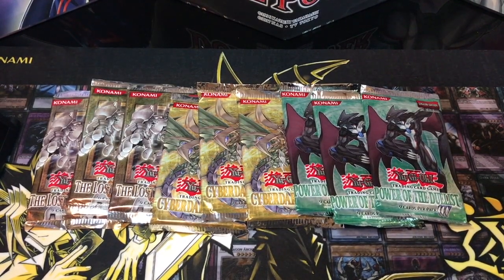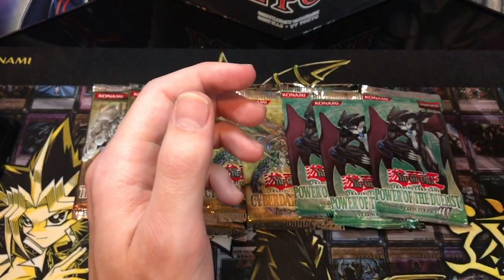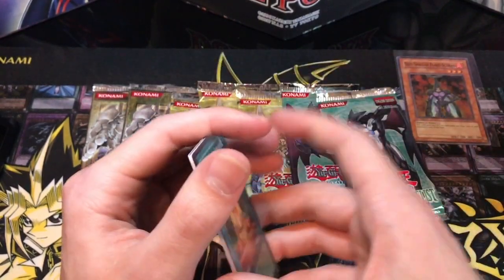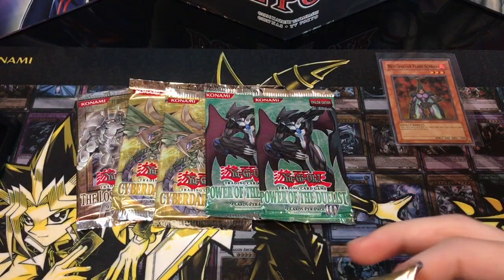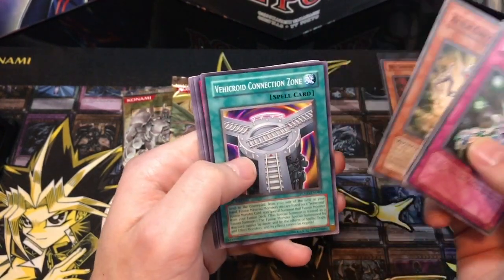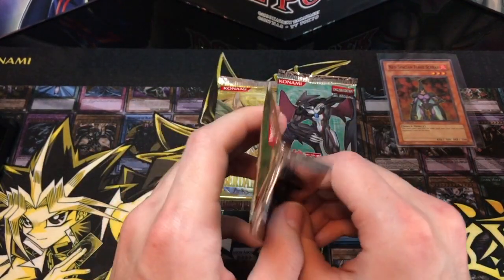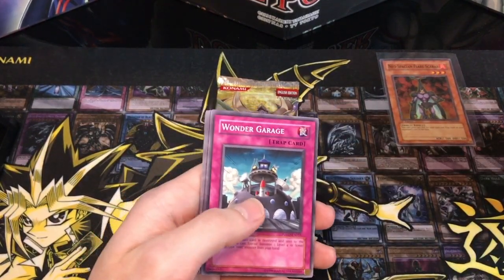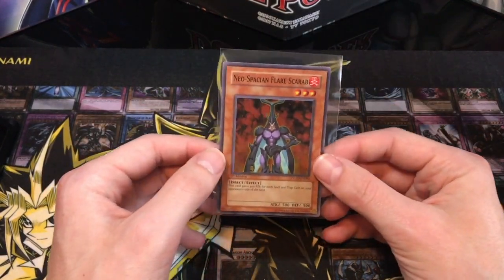Yu-Gi-Oh! Cyberdark Impact, The Lost Millennium, and Power of the Duelist 1st Edition Pack Opening!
In today's video I will be opening 3 different packs, Cyberdark Impact, The Lost Millennium, and Power of the Duelist! Let me know what packs you want to see opened in the future!